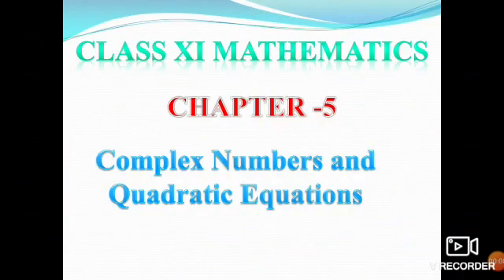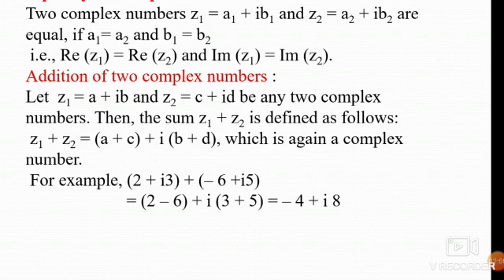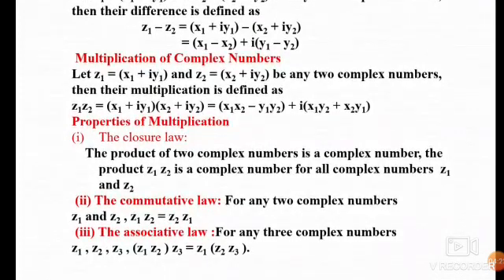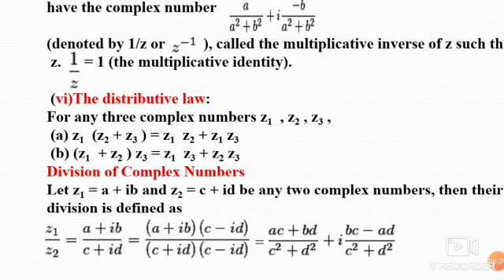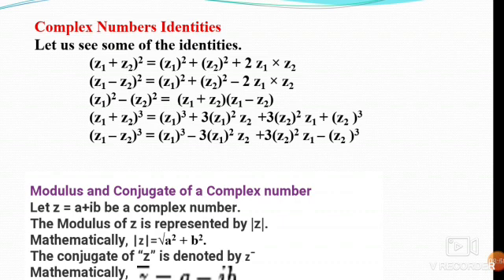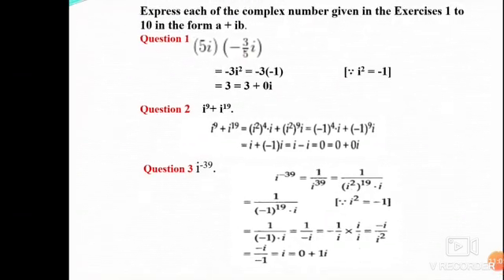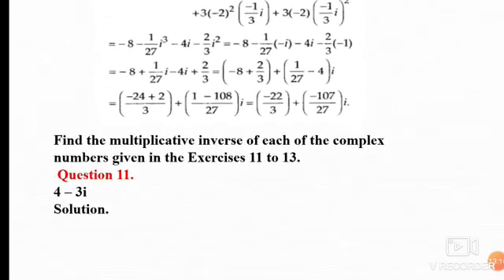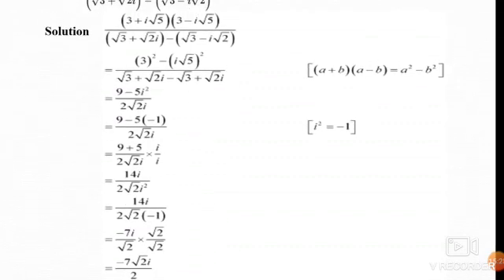class Xl mathematics part 1 complex numbers